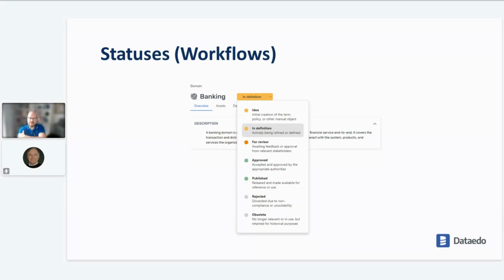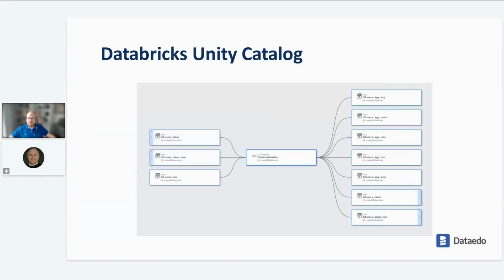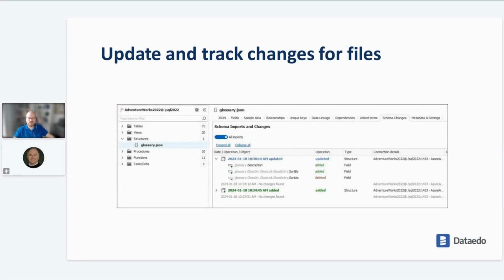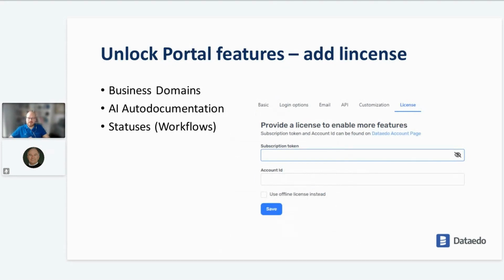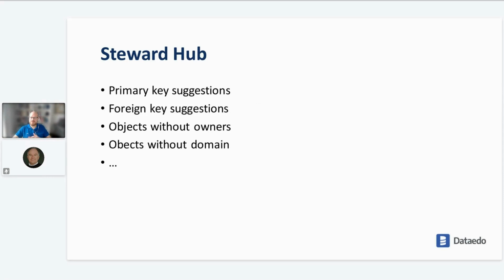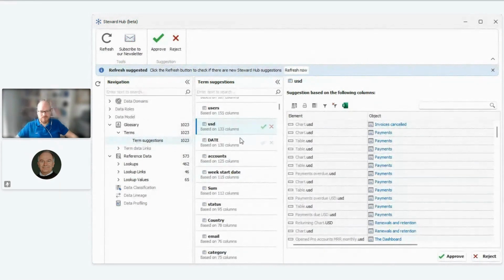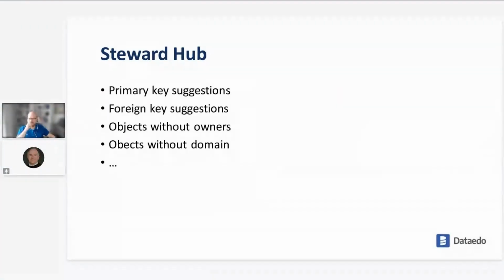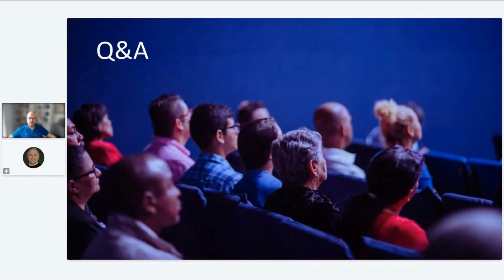Dataedo 24.1 - Release Webinar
We are proud to present to you Dataedo 24.1 - our first release this year. As always, we have a lot of new exciting features and updates for you.

Watch this webinar recording and get a quick overview of the new features:
- Statuses - foundation for upcoming Workflows
- Steward Hub (beta) - a suite of features crafted to assist Data Stewards in their daily tasks
- New connectors - Databricks connector & connector improvements
- Improved Data Lineage -  refreshed diagrams & sped up loading
- New authentication options for Dataedo Portal

We will also give you a sneak peek of what's coming in our next 24.2 release.